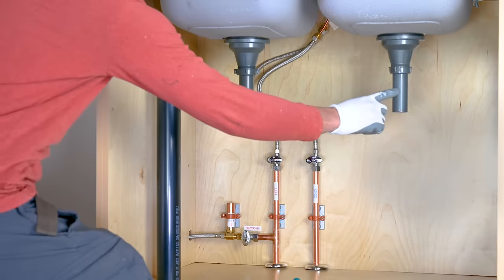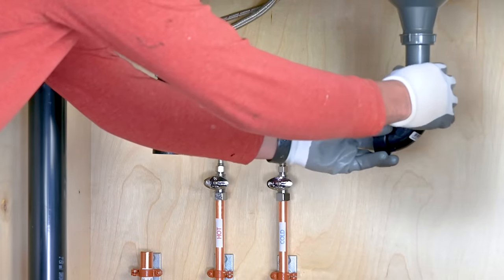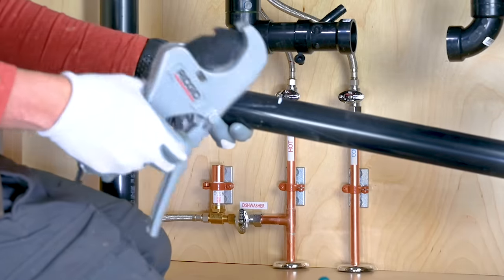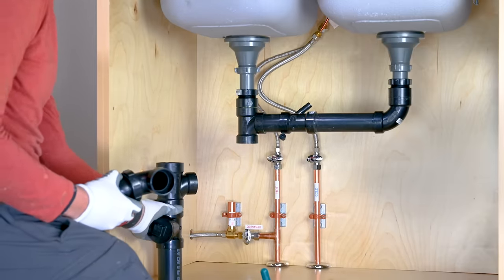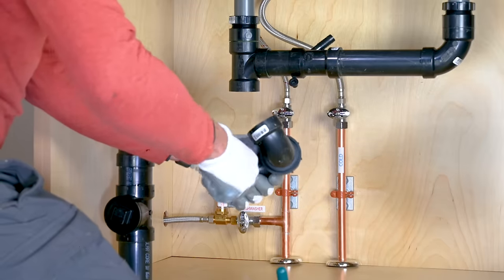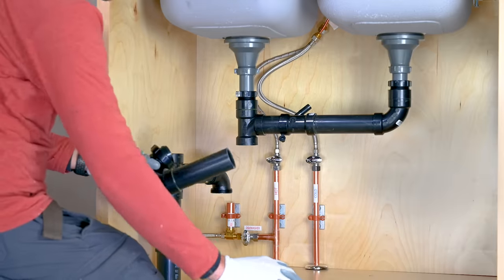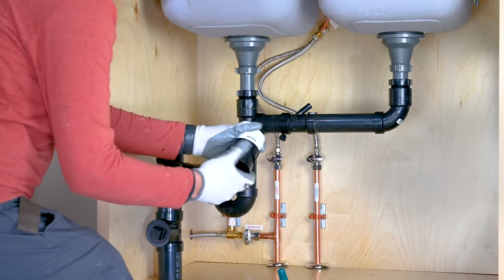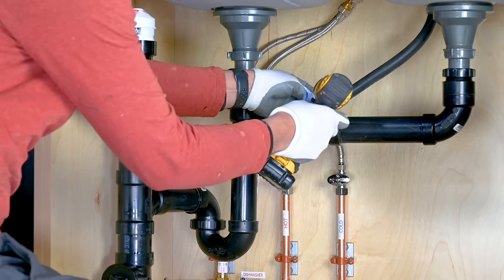How To Connect a Kitchen Sink Drain - 2023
Here is a detailed video on How to Connect a Kitchen Sink Drain, vent it properly & connecting the dishwasher drain pipe. This is a detailed & high quality video made by The Building Expert Team for our Youtube channel.

ABS DRAIN INSTALLATION:
1-1/2”* 1-1/2”- ABS Slip Joint
ABS 90 Degree Elbow
1-1/2” ABS Tee
ABS 1-1/2”* 1/2” Dishwasher Wye
1-1/2” Union Ptrap
2”*2”*1-1/2” Tee
ABS 2” Cleanout
Oatey Sure Vent & Adaptor
2”*2’ ABS Pipe
1-1/2”*4’ ABS PIPE
ABS Glue

PVC DRAIN INSTALLATION:
1-1/2”* 1-1/2”- PVC Slip Joint
PVC 90 Degree Elbow
1-1/2” PVC Tee
1-1/2”* 1/2” Dishwasher Wye
1-1/2” Union Ptrap
2”*2”*1-1/2” Tee
PVC 2” Cleanout
2”*2’ PVC Pipe
1-1/2”*4’ PVC PIPE
PVC Glue
PVC Primer

Concept: Manvir Badyal

Special Thanks: Lux Craft Creations & Puro Fine Cabinets